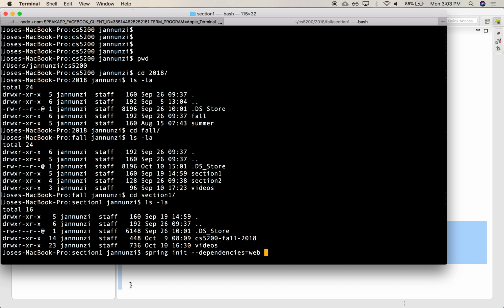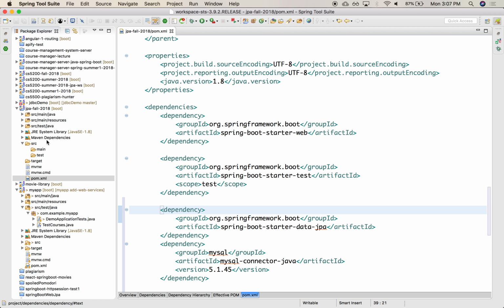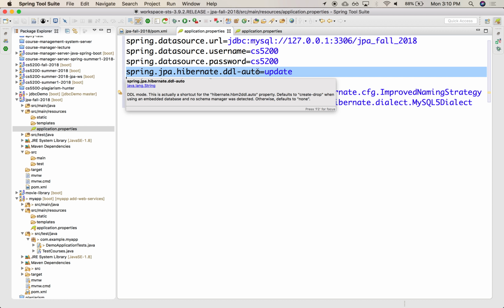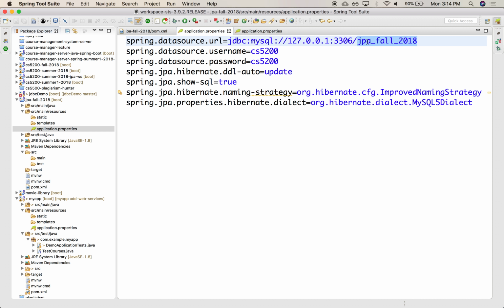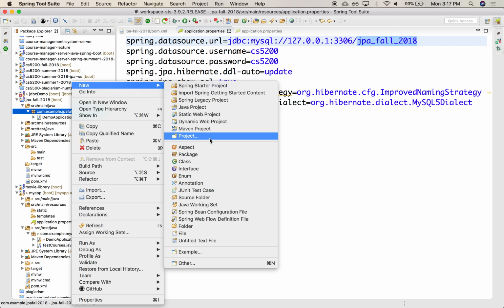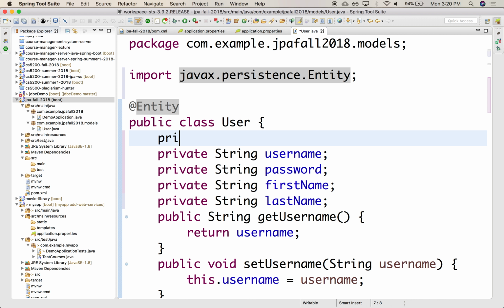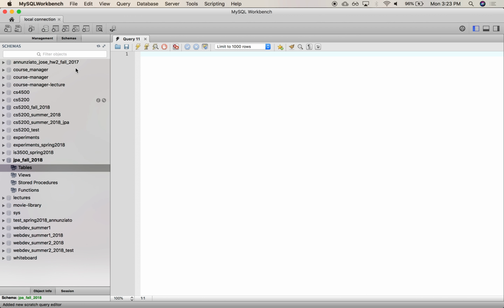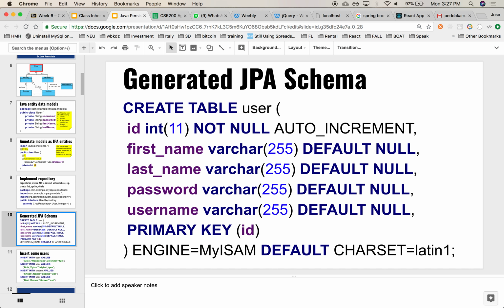W6 1 user entity